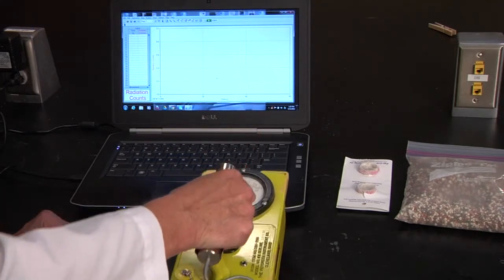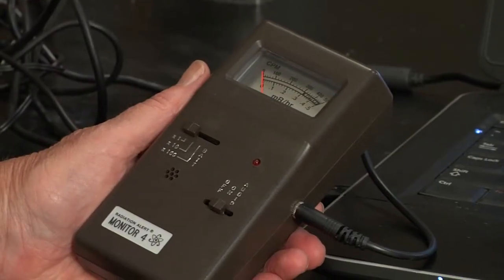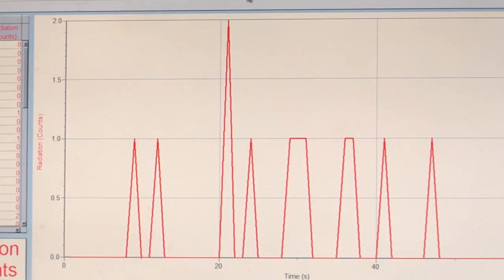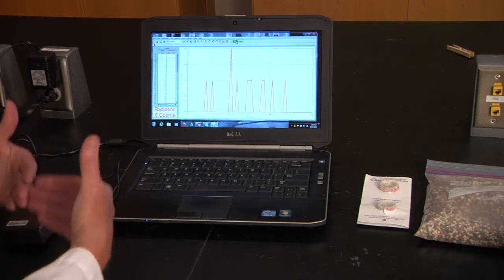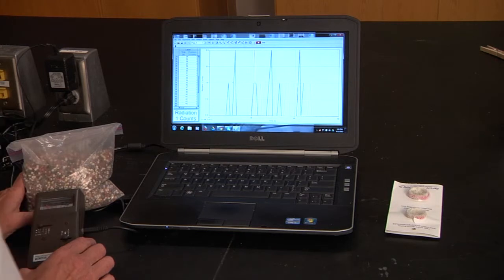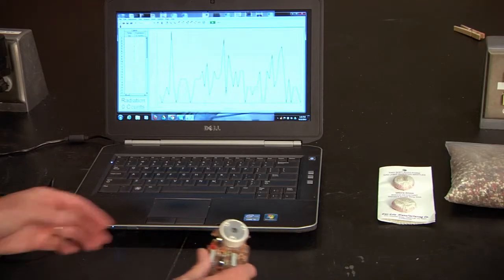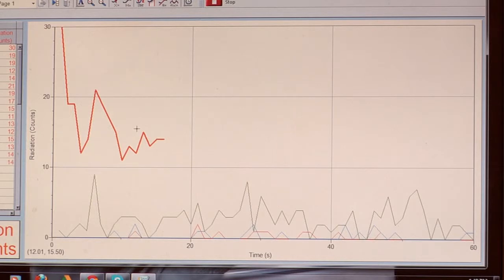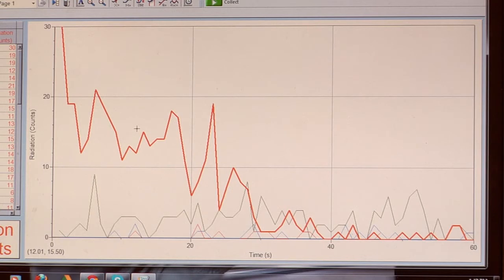Radiation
Measuring background and low-level radiation produced by some common objects.